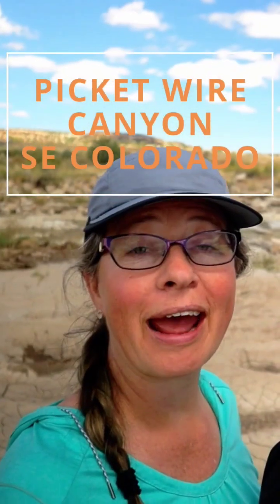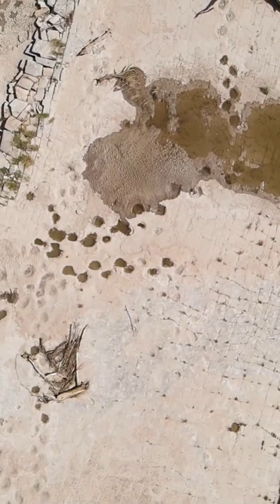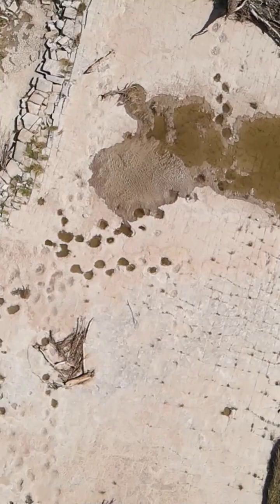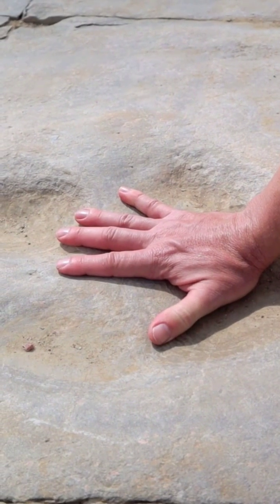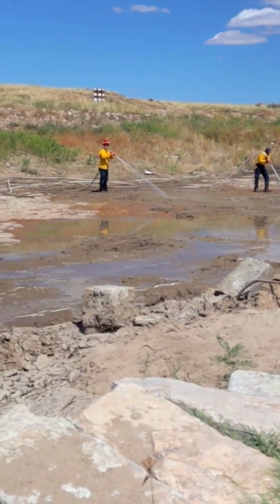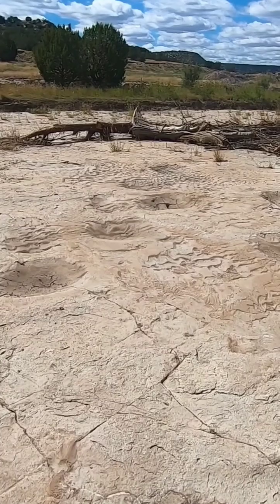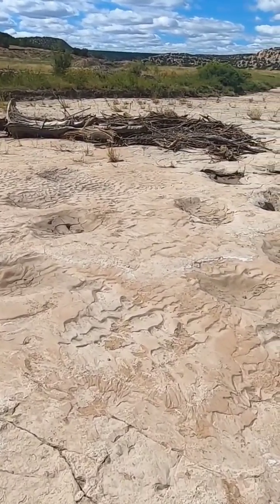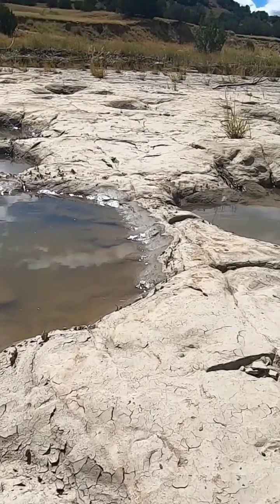Longest Dinosaur Tracks in North America 🐱‍🐉🦎🐾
The Picket Wire Canyon tracks are some of the longest and most diverse dinosaur trackways in North America, with over 1,300 tracks representing at least 100 individual dinosaurs.

The tracks were made during the Late Jurassic period, about 150 million years ago, and include footprints from several different types of dinosaurs, including Apatosaurus, and Allosaurus. The trackways in Picket Wire Canyon extend for over a mile along the canyon floor and are preserved in solid stone for all to see.

The Picket Wire Canyon tracks are significant because they provide important information about dinosaur behavior, locomotion, and ecology during the Late Jurassic period. They are also a popular destination for hikers and paleontology enthusiasts who can follow the trackways and see the footprints up close.